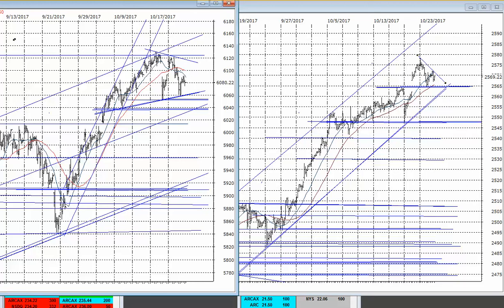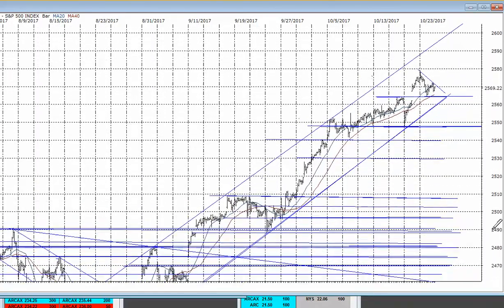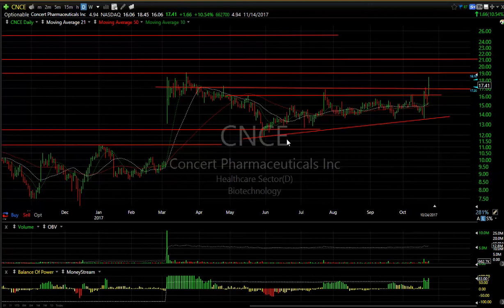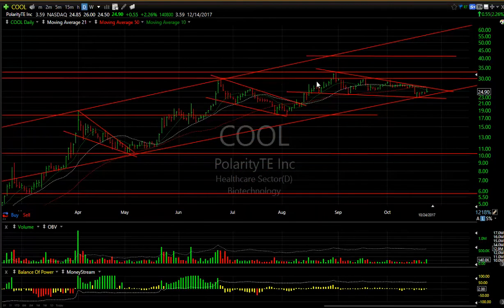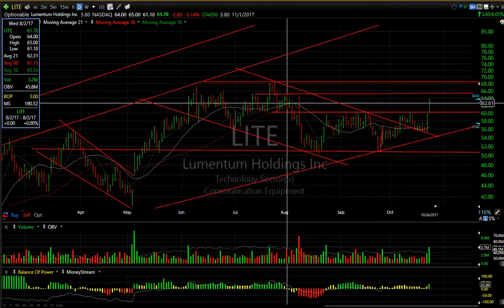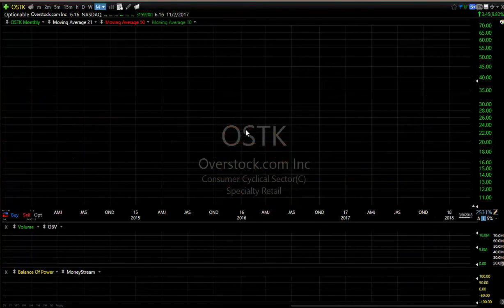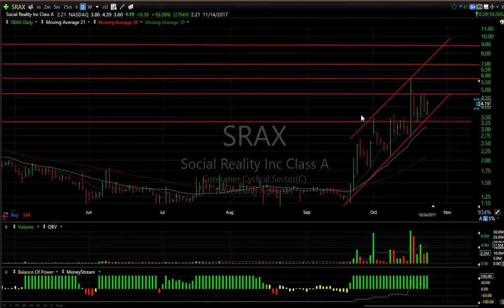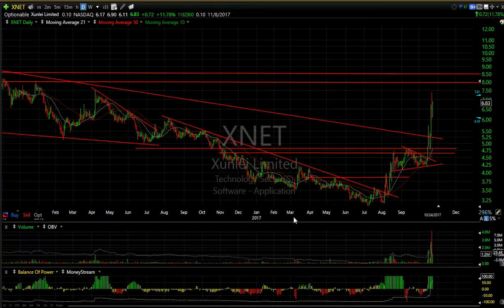CBAY, CONN, LITE, NTNX - Harry Boxer, TheTechTrader.com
Cymabay Therapeutics, Inc. (CBAY), an old swing of ours, is acting well. From the breakout and base, the pullback, and then the breakout in May, this stock has been moving up steadily, and it formed a wedge. It has a mid-channel line, and the recent pullback was taken out on Tuesday, as the volume thrust to 1.3 million shares traded, popping 85 cents, or 11%, to 8.73. It looks like that if it takes out the recent highs, it could run up to 10, 11 3/4, even as high as the 13-4 zone over the next week.

Conns Inc. (CONN), a retail stock, has been phenomenal since the March low when it was trading under 8 dollars. On Tuesday, it jumped 4.45, or 17%, to 31.30, on 2.4 million shares traded, the high 32.00, now up four-fold. That’s the biggest volume since April-May. I’m thinking this may accelerate to the top of the channel, and then make a move to the low 40’s. So, my two targets are 35, and 41-2 going forward. It has 10 days to cover, and I think the shorts are on a squeeze here.

Lumentum Holdings Inc. (LITE) has a very strong channel and a very strong pattern. It broke out of a base on Tuesday that took a couple months to develop, and popped 3.60, or 6%, to 63.10, on 3.7 million shares traded. That’s the biggest volume in about 8-9 weeks. There is resistance overhead at about the 65-range. If it gets through that, the target is 68-9.

NUTANIX, INC. (NTNX) is acting great. Looking at the chart from Tuesday, most importantly, it looks like it came out through a double top after going back two days ago. That consolidation above the key level is where it broke out, jumping 1.49, or 5.63%, to 27.95. With the volume at 5.6 million shares traded and 5 days to cover, it looks like 30-1, and then 33-4 are coming soon.

On the long side, stocks included Cymabay Therapeutics, Inc. (CBAY), Concert Pharmaceuticals, Inc. (CNCE), Conns Inc. (CONN), Majesco Entertainment Company (COOL), General Motors Company (GM), Lumentum Holdings Inc. (LITE), NeoPhotonics Corporation (NPTN), NUTANIX, INC. (NTNX), Overstock.com, Inc. (OSTK), Polaris Industries Inc. (PII), Fang Holdings Limited (SFUN), Social Reality, Inc. (SRAX), Tailored Brands, Inc. (TLRD), Volt Information Sciences, Inc. (VISI), and Xunlei Limited (XNET).